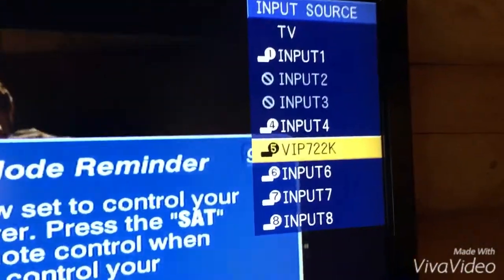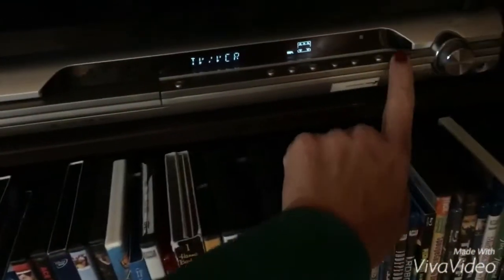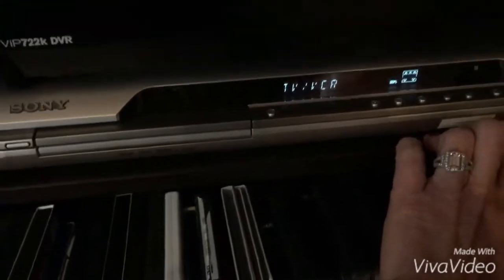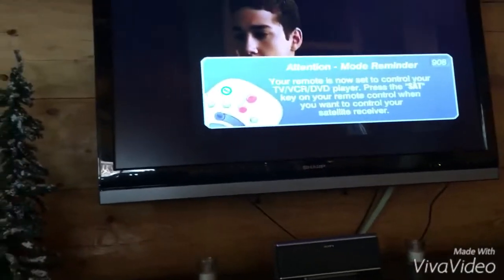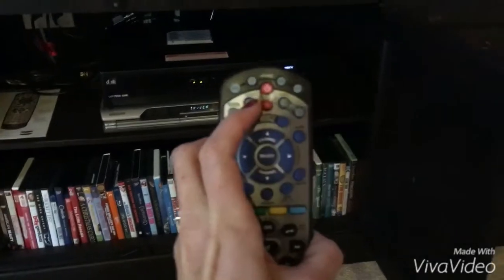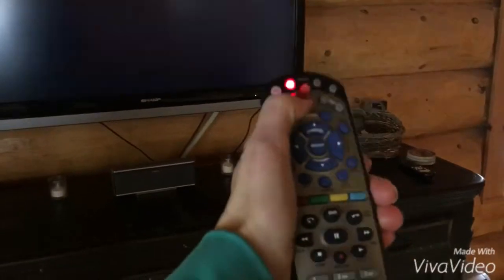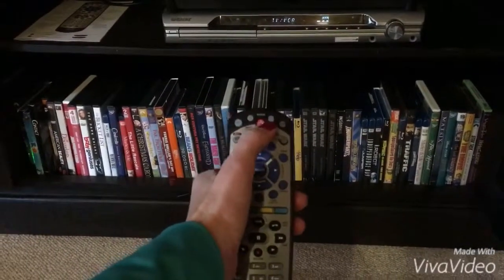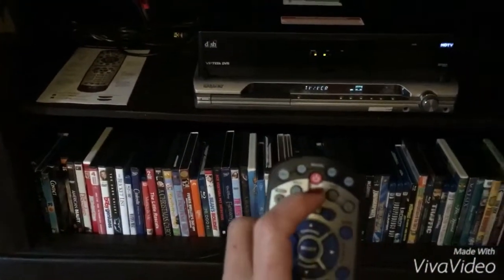Main floor TV/VCR & Music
A short video to show how the main floor TV components work